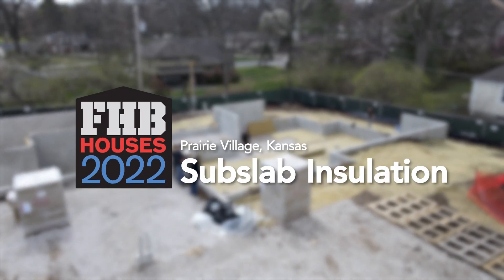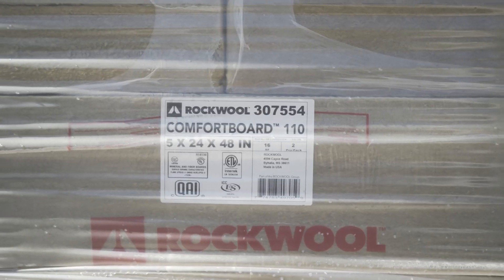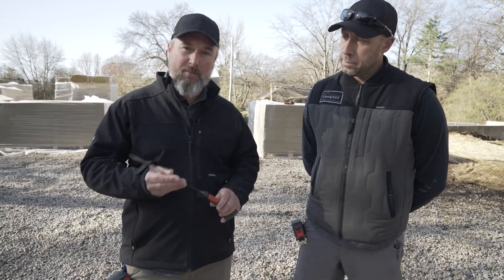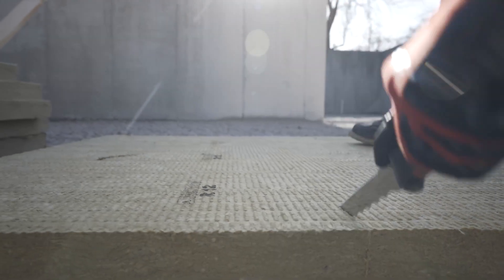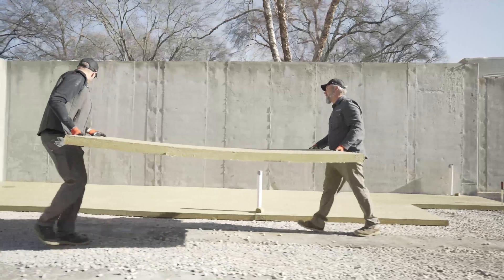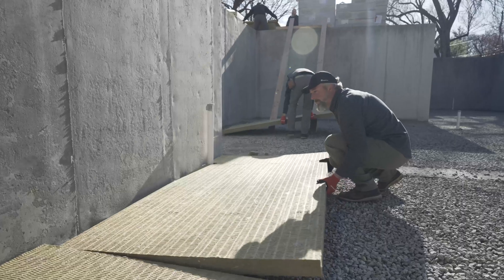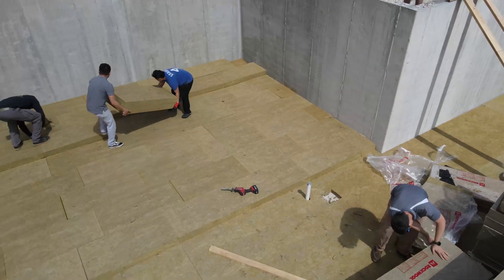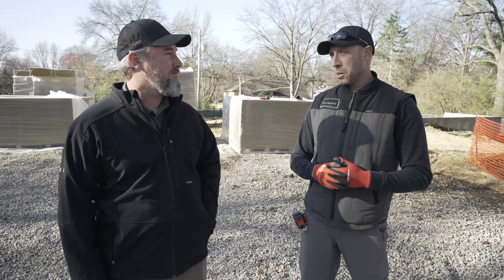Insulating Subslab with Mineral Wool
Travis and Joe of Catalyst Construction describe how and why they installed Rockwool Comfortboard under what will be the finished concrete floor.

Along with the team at Forward Design Architecture, we opted to install Rockwool Comfortboard mineral-wool insulation under the slab for its vapor-open quality and to increase the comfort of the concrete surface, which is the finished basement floor in the house. In this subslab application, you can either use Comfortboard 110, or Comfortboard 80.

Comfortboard has a high compressive strength, so we are able to walk around on the product without damaging it. It’s great to not have to worry about it being damaged by foot traffic. Later, the insulation will be be covered with a poly vapor barrier and a rebar grid will be installed on top of the poly to reinforce the concrete.

Installation
Some things to consider when installing Rockwool is that you’ll want to wear gloves, and if you’re inside cutting, you’re going to want to wear a face mask and some safety glasses. Because our install was outside, we went with gloves and long sleeves partially because of weather, but also to keep  the mineral-wool fibers off of our skin.

Installation is as simple as taking the panels from the truck and arranging them on the ground as you would when sheathing a floor system with plywood. Because we have 4-ft. by 8-ft. panels of Comfortboard 80, we can move pretty fast, covering 32 ft. with every placement.

Tools
Typical tools for the install are a tape measure and an insulation knife to cut the pieces to length and around plumbing penetrations. Mostly, you’ll want to make tight cuts, but sometimes cut them 1/4 in. oversized so the pieces friction-fit together.

There will be two levels of finished concrete floor in this basement: the main level and a raised portion with a step and landing—about 200 sq.ft.—at the bottom of the stairs. We built up this section with layers of Comfortboard rather than bring in thousands of pounds of gravel or trying to excavate the basement in two levels. By adding the additional insulation, we achieve additional R-value for comfort and faster prep for the basement slab.